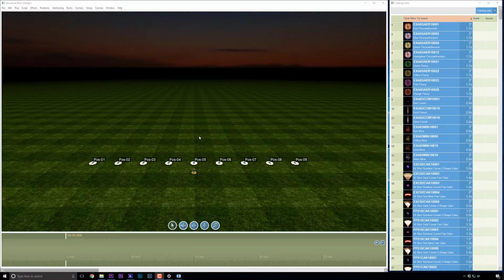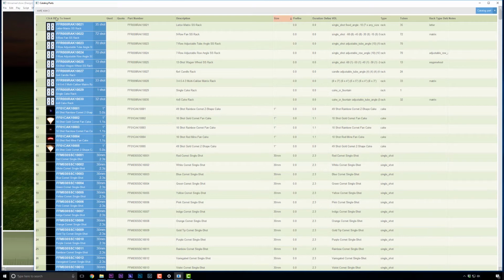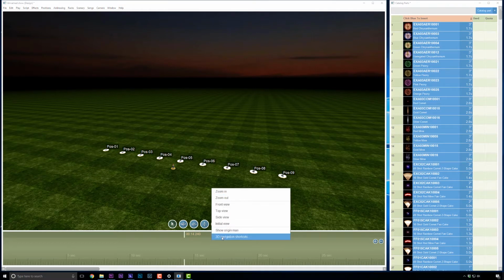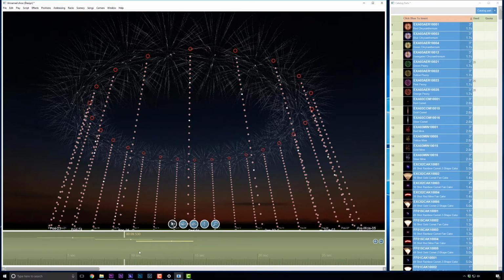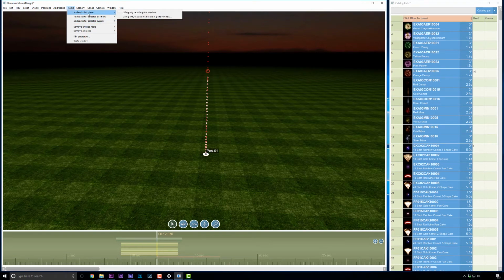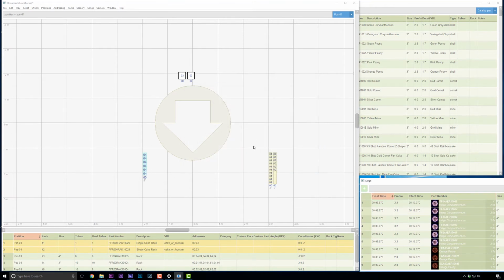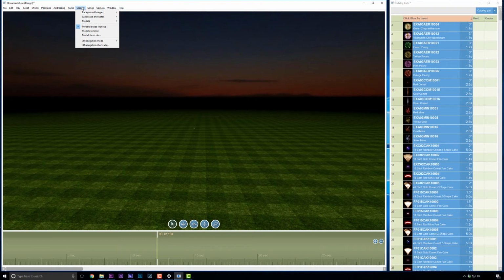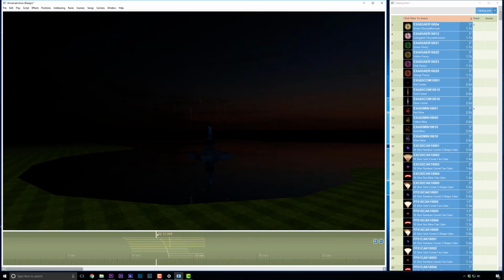Finale Fireworks 3D: Sneak Peek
Finale 3D is the, much anticipated, next version of the fireworks simulation software from Finale Fireworks. I'll be covering some cool new features in this next version.